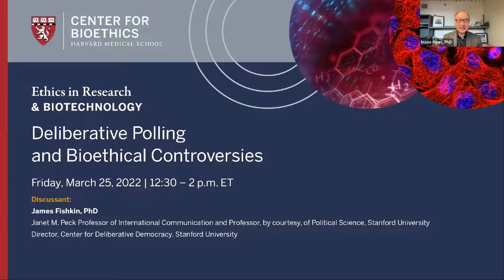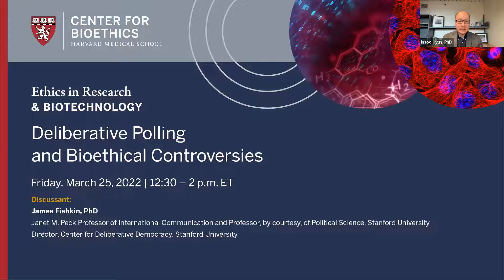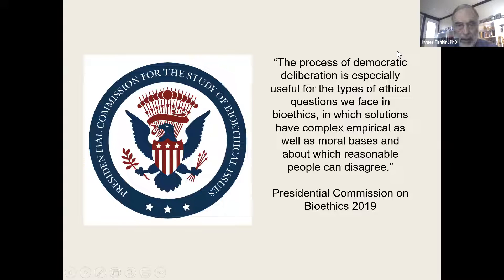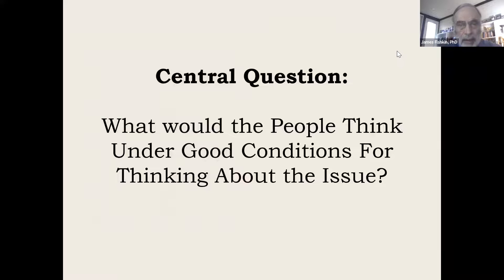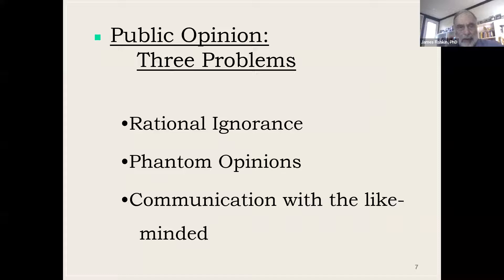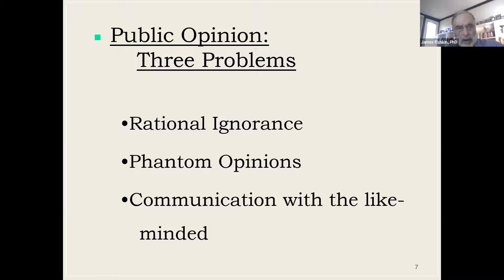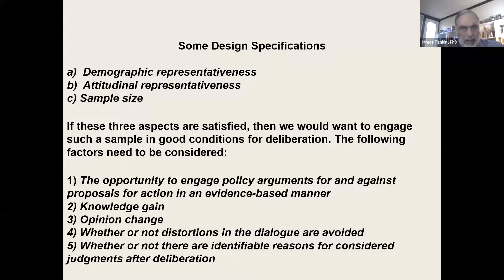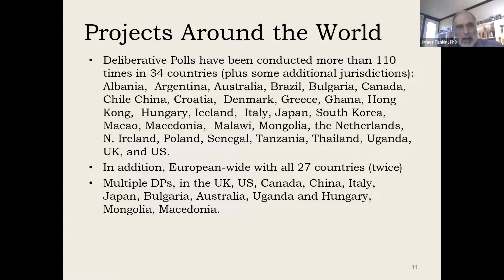Deliberative Polling and Bioethical Controversies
Recent advances in bioengineering, genome editing, and human embryo research have heightened the need for public consultation and engagement across a broad spectrum of scientific and bioethical controversies. It is not so clear, however, how best to fulfil this social need.

Dr. James Fishkin and moderator Dr. Insoo Hyun will lead the audience in a discussion of one promising approach called Deliberative Polling. Deliberative Polling is a distinctive form of public consultation that engages stratified random samples of a population in deliberations probing the pros and cons of policy proposals with moderated small group discussions as well as plenary sessions with competing experts or policy makers. Deliberative Polling has not yet been applied to bioethical controversies, but it has been applied to many policy issues that engage scientific issues (especially climate change, energy policy as health care). This interactive talk focused on what Deliberative Polling could accomplish as distinct from other methods of public consultation, such as standard opinion polls, focus groups, town meetings, citizens juries and citizens assemblies.

Presented by:
James Fishkin, PhD

Moderated By:
Insoo Hyun, PhD

This session is part of the Ethics in Research and Biotechnology Consortia.